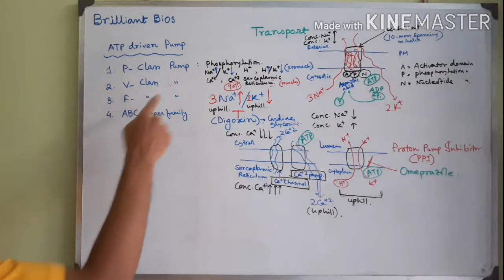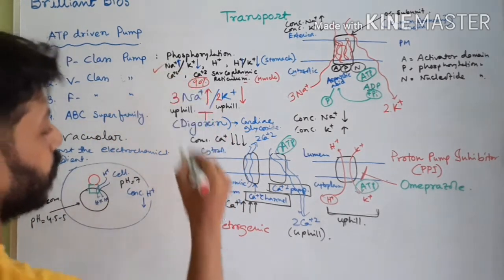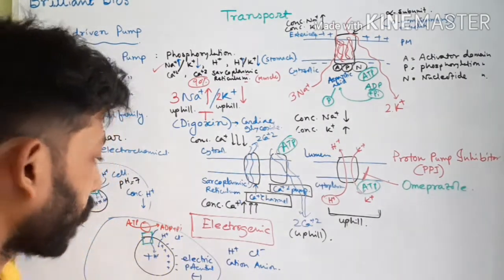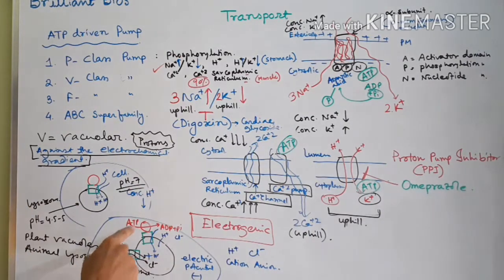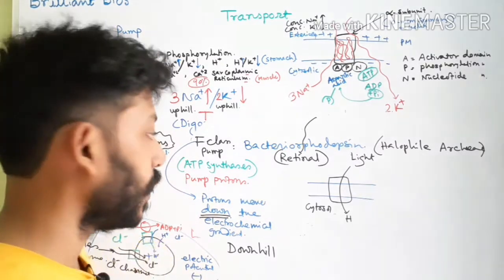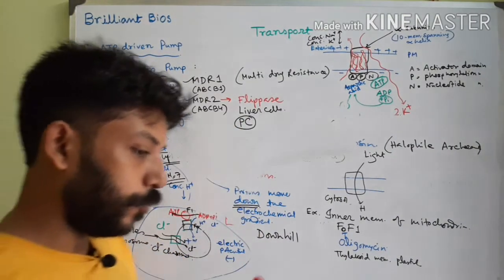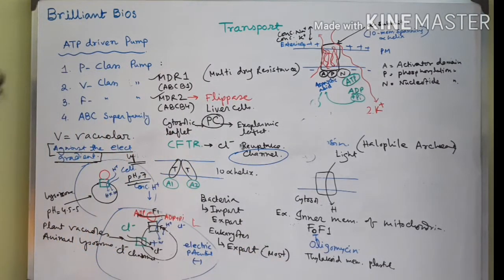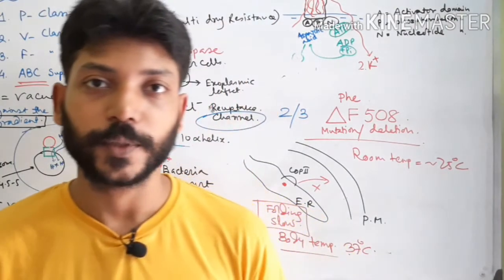Transport: ATP driven Pumps "V-class pump" "F- class pump" "ABC superfamily" CSIR-UGC NET